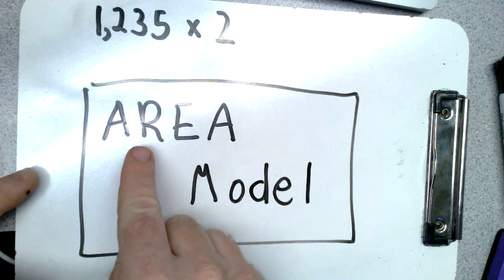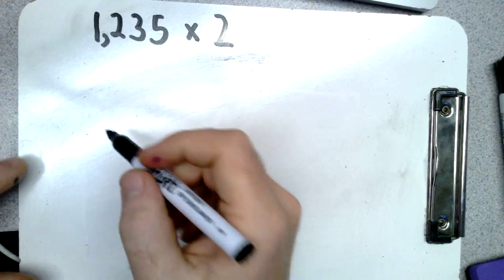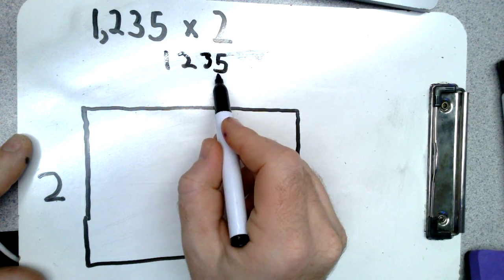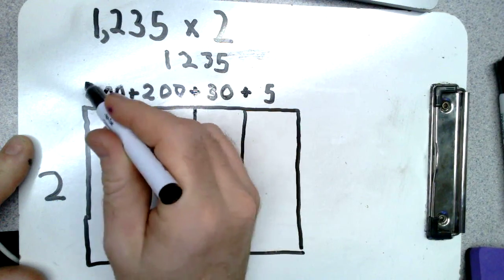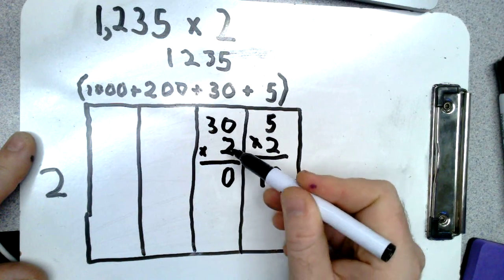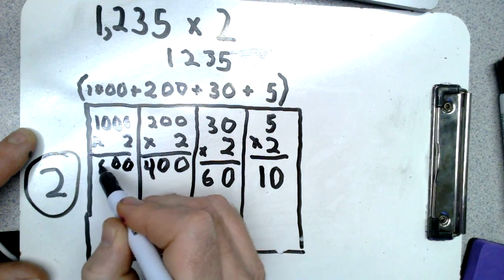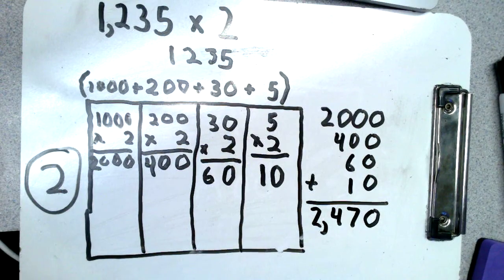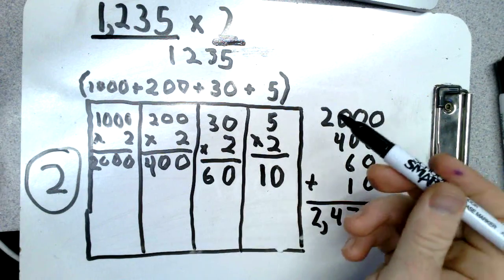Multiply Multi-Digit Numbers Using the Area Model – Grade 4 Math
Learn how to multiply multi-digit numbers using the area model in this clear and friendly math lesson! Watch as we break down 1,235 × 2 step-by-step, using place value and a simple rectangle diagram. This video is perfect for students and educators looking for an easy-to-follow explanation of the area model strategy. By the end, you'll see how to split numbers, multiply each part, and add them together for the final answer. Great for classroom support or at-home learning. You've got this—happy learning!